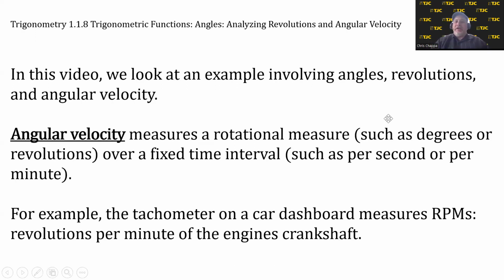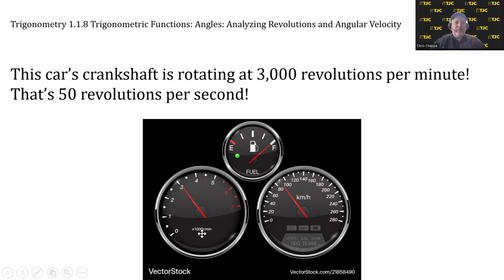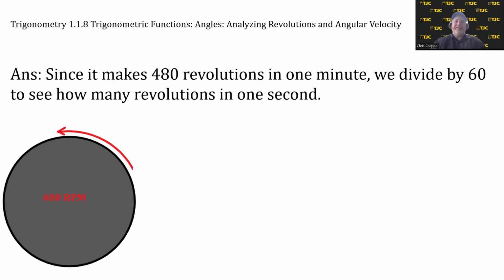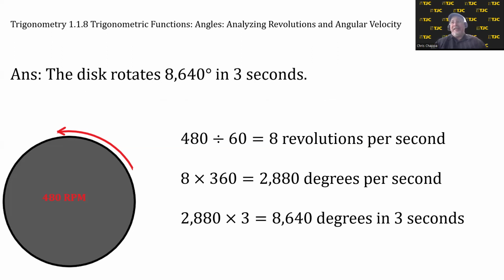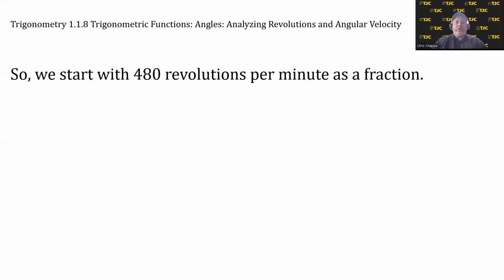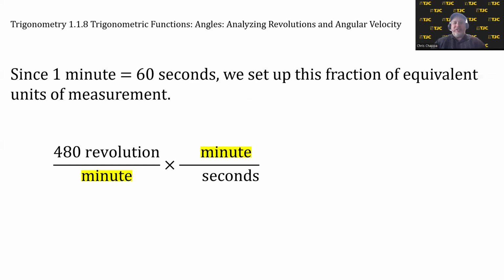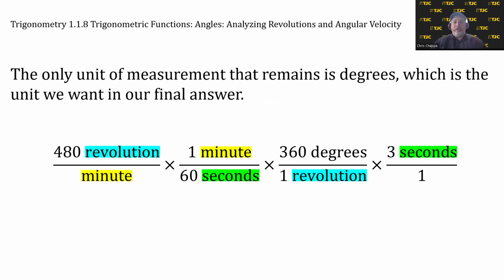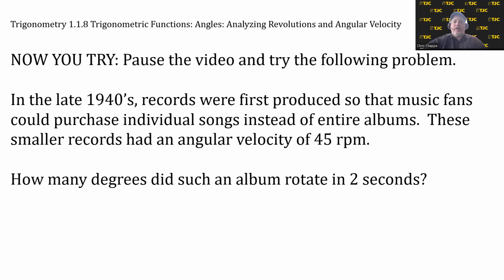Trigonometry Video 1.1.8 Analyzing Revolutions and Angular Velocity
Chapter 1: Trigonometric Functions
Section 1: Angles
Video 8: Analyzing Revolutions and Angular Velocity